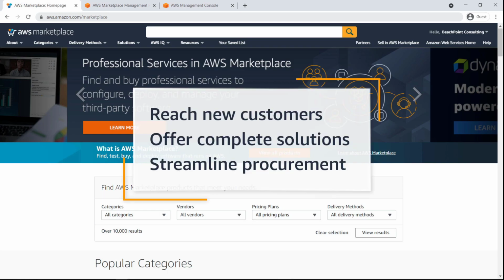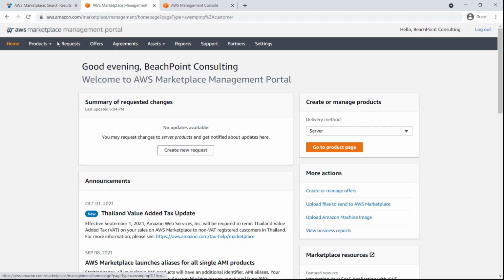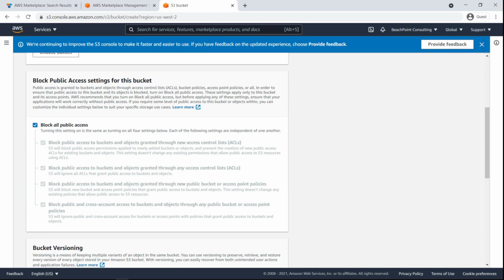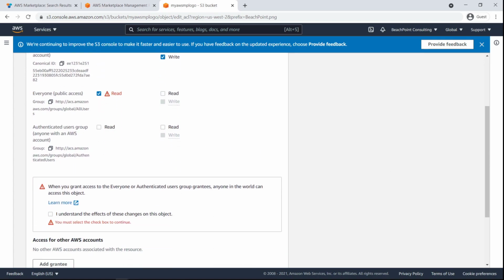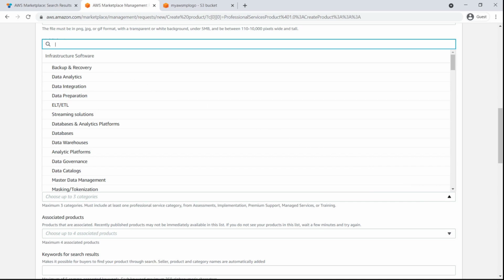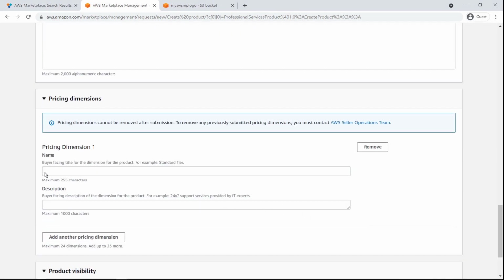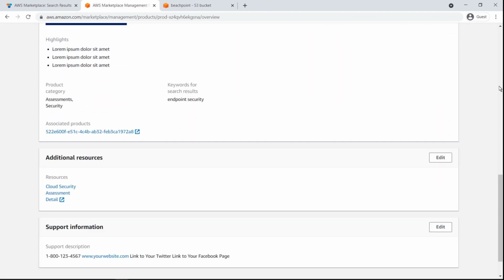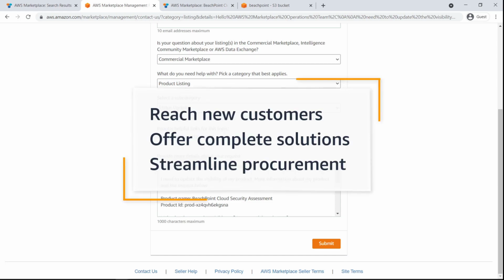List Professional Services in AWS Marketplace | Amazon Web Services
In this video, you'll see how you can list professional services in AWS Marketplace. With this capability, you can reach new customers through publicly discoverable listings in AWS Marketplace, offer complete solutions that include both software and related professional services, and streamline the procurement process to close opportunities faster.